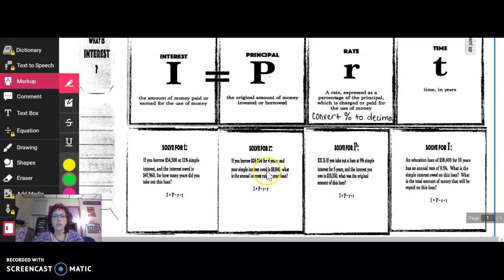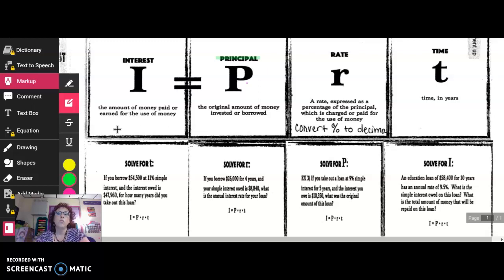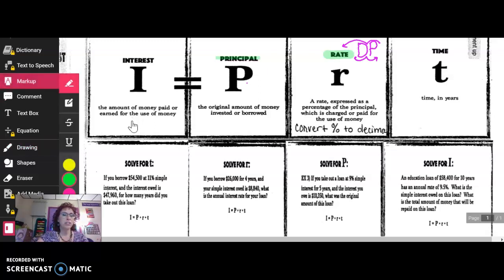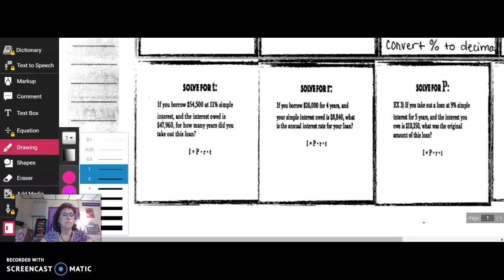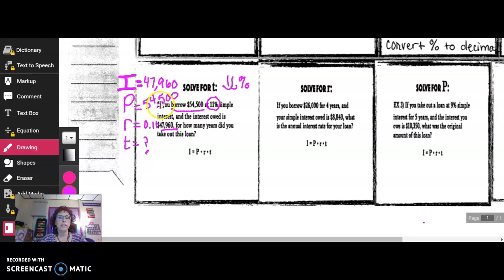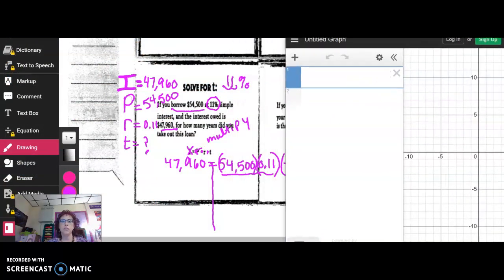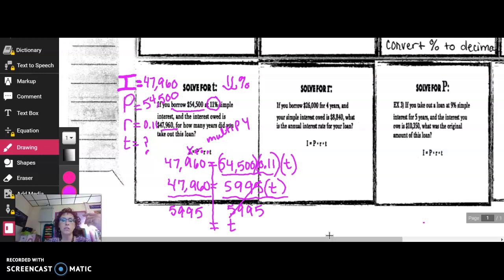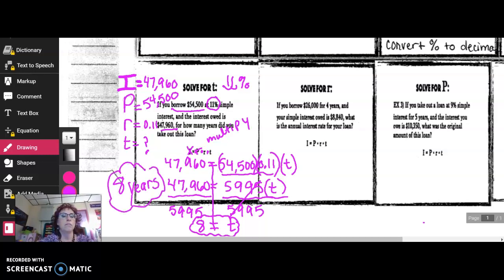Finding Simple Interest-Solving for t